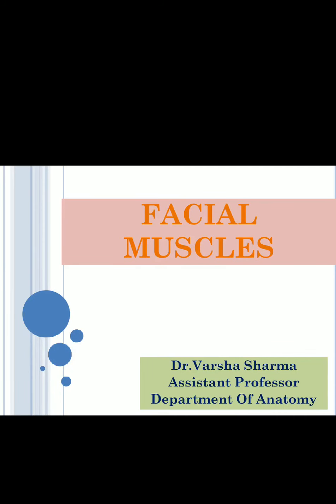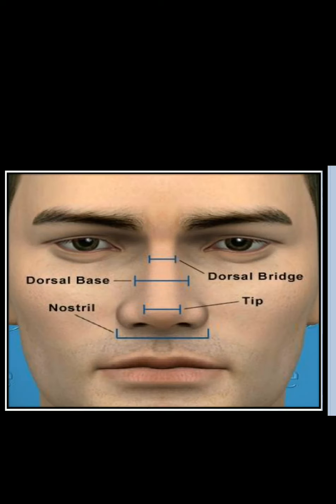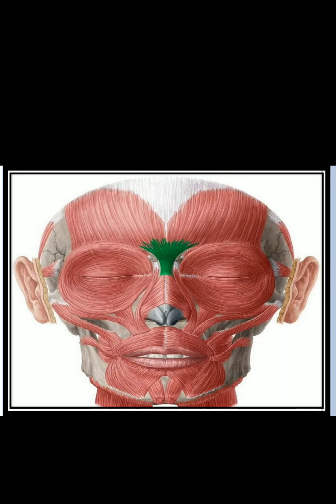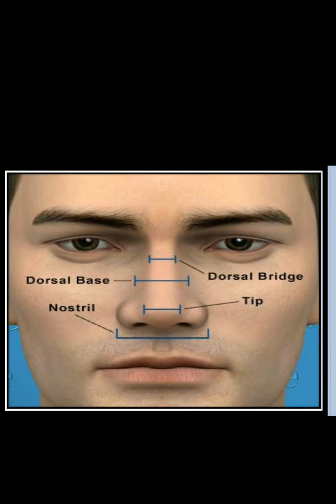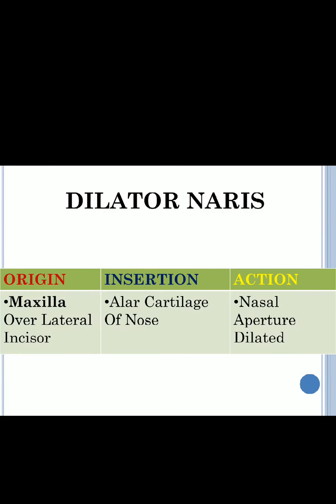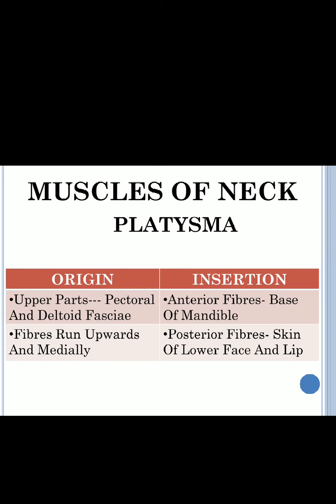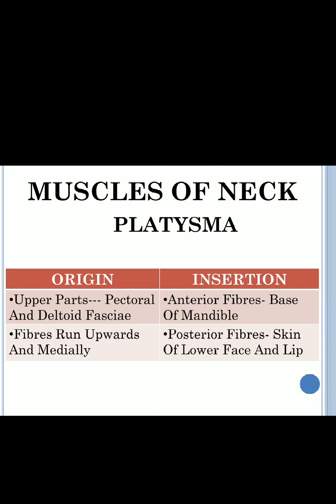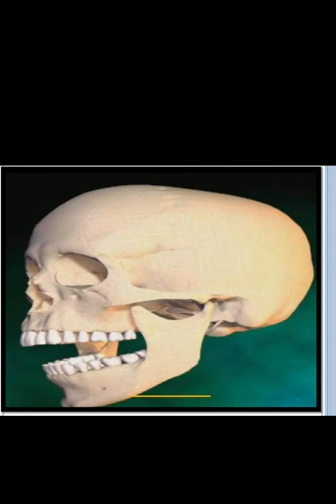Muscles Of Facial Expression -Anatomy - Part II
Facial Muscles -Origin, Insertion, Nerve Supply, Action
Muscles of Nose  - Procerus , Compressor Naris , Dilator Naris , Depressor Septi
Muscles Of Neck -  Platysma